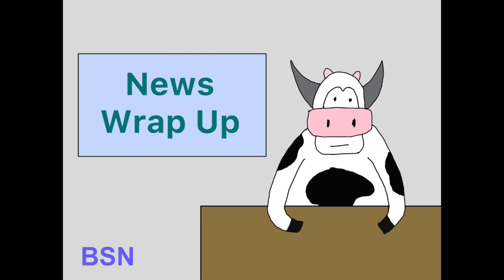News Wrap Up with Winston Stampede - Animated TV Show (Pilot Episode)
News we can all enjoy!